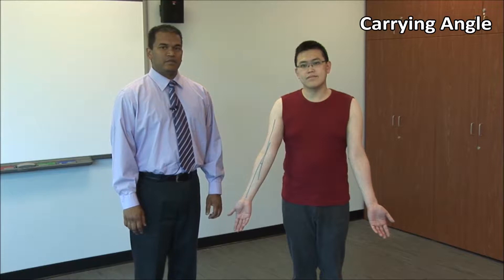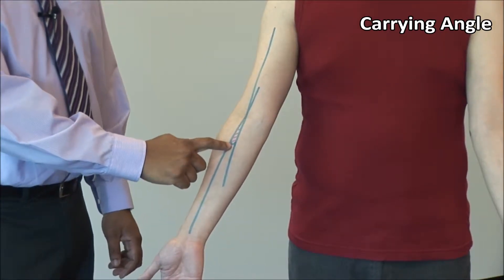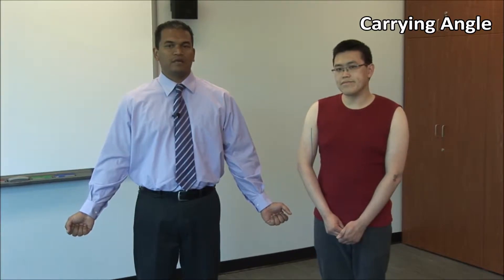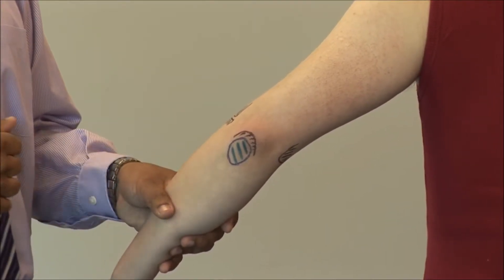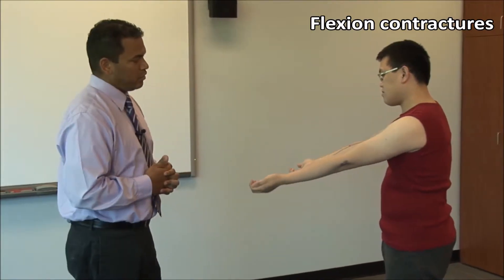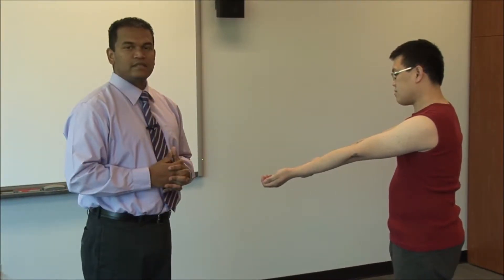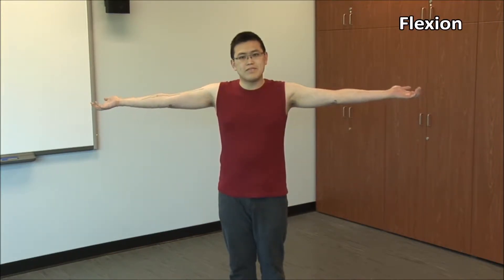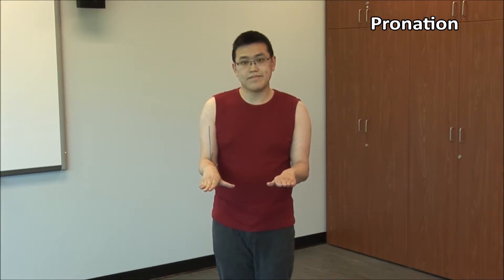ELBOW EXAMINATION - McMASTER UNIVERSITY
STEP-BY-STEP elbow examination by Dr. Raj Carmona (McMaster University, Canada)!  Designed for medical students, residents and rheumatology fellows, but would also be beneficial to general practitioners and allied health professionals.